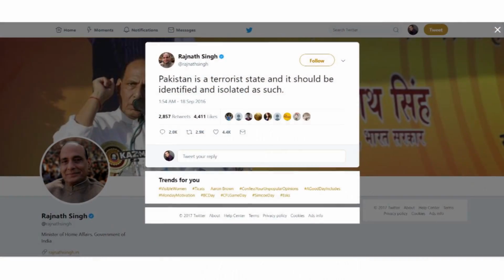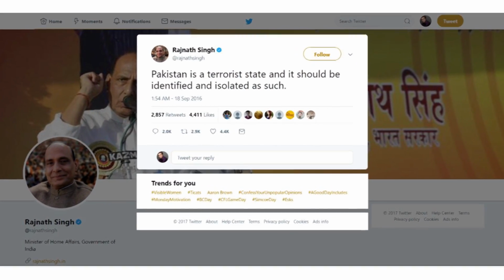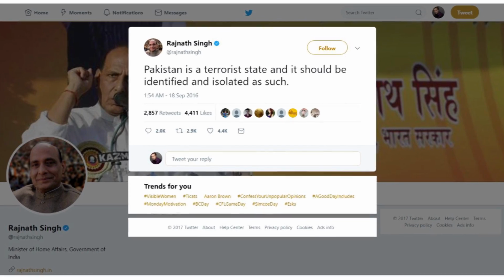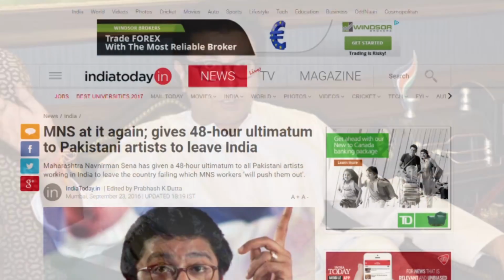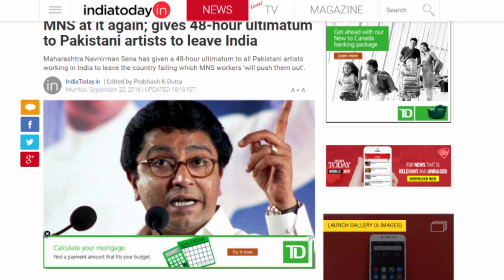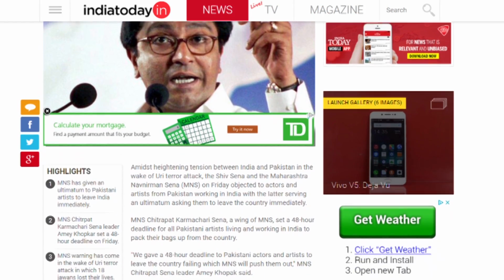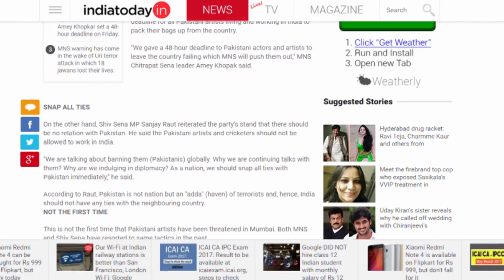The Truth About India & Pakistan Dispute - Part 2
FTD Facts brings you the most interesting facts about everything. Our mini documentaries and lists explore countries, people, society, religion, history, and more to debunk myths and uncover the mysteries of our world and universe.